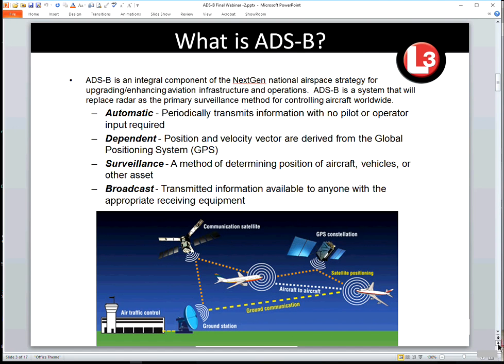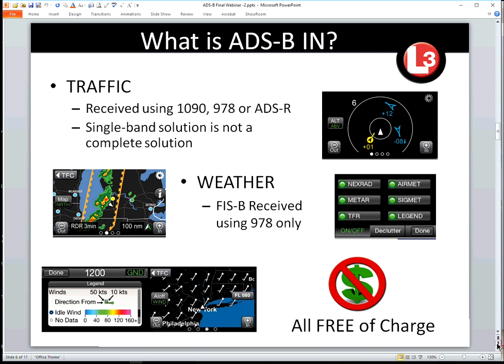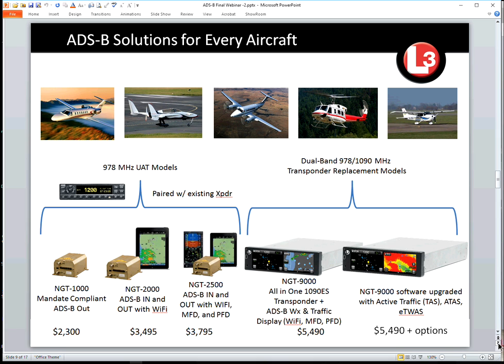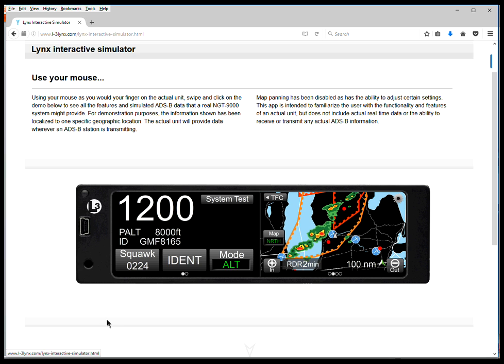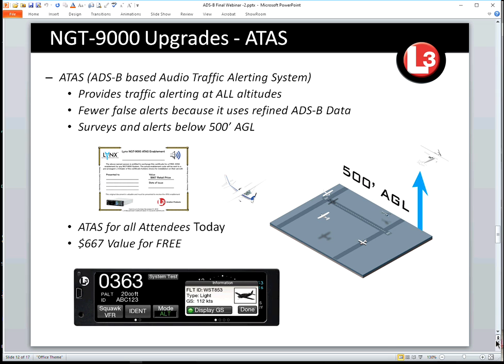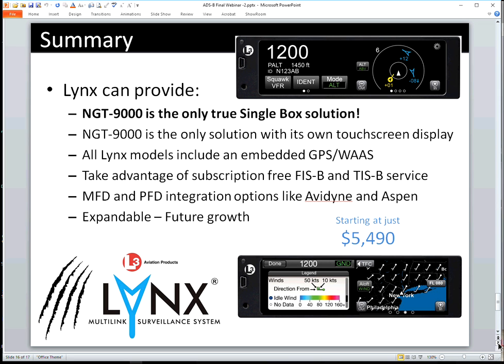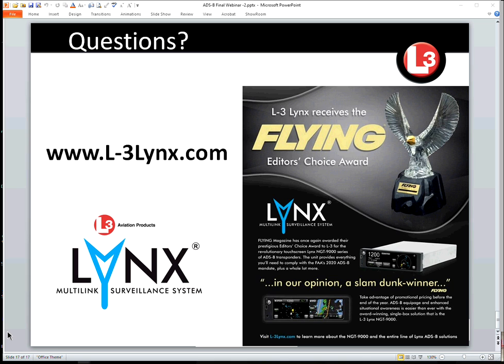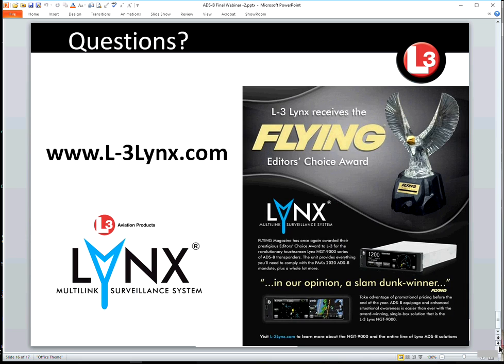L-3 Lynx - ADS-B Compliance is just the beginning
The transponder-sized Lynx NGT-9000 is an economical solution for aging cockpits, providing traffic and weather capabilities while also satisfying the ADS-B mandate. Lynx is much more than a transponder its a touchscreen display full of NextGen situational awareness features. Discover the system and see whats in store for future enhancements to the system.